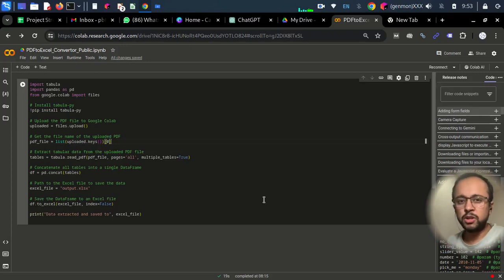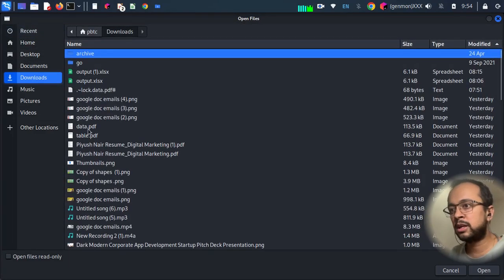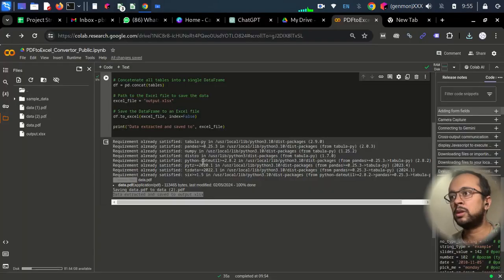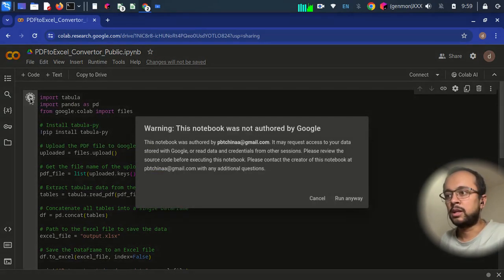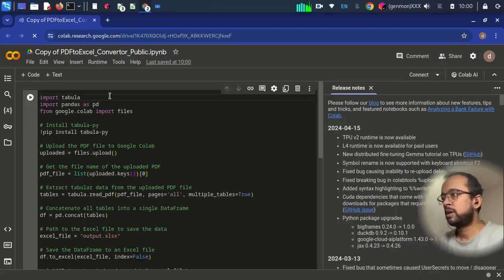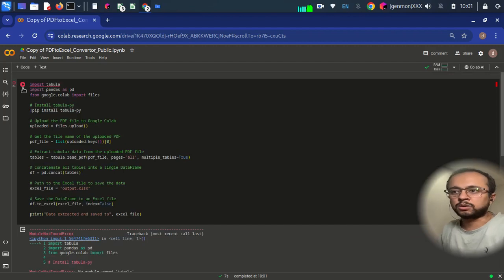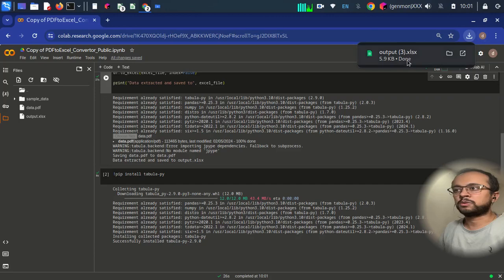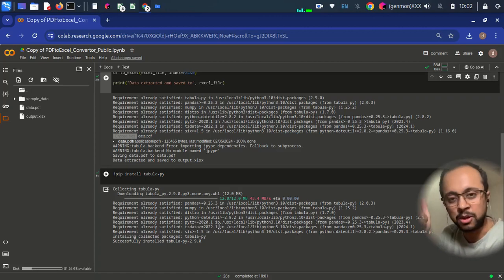How to Convert PDF to Excel | Using Google Colab #2024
This video explains how to extract data tables from pdf and paste it in the excel  file.

"Connect with DataInNutShell: Stay Informed and Engaged!""

Explore our latest articles, products, and updates on our website.

Join our vibrant community on Facebook! Share your thoughts, connect with fellow enthusiasts.